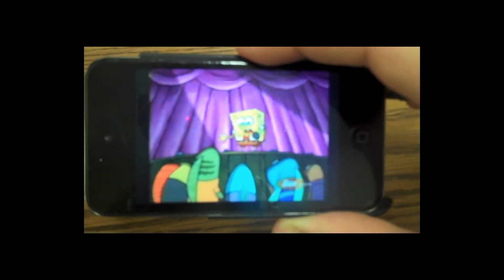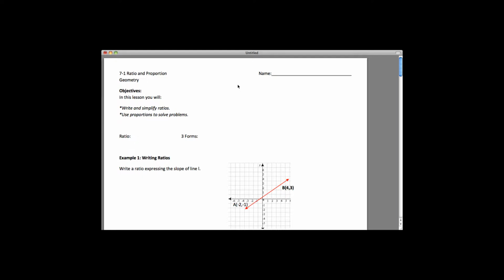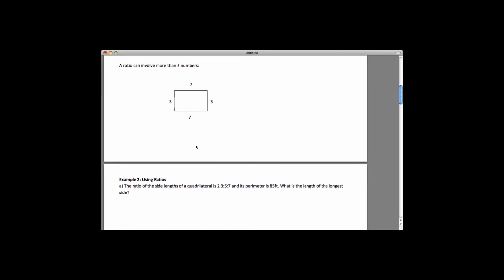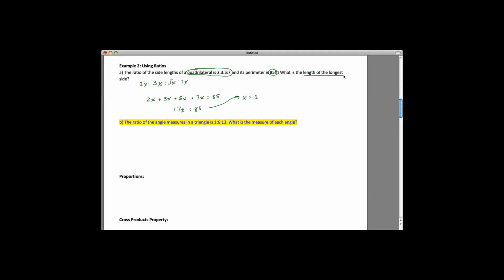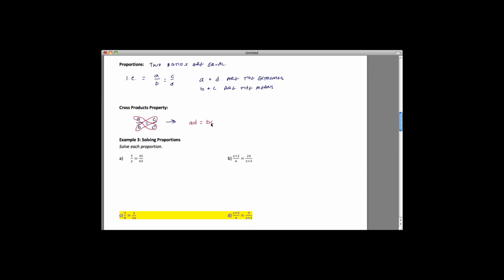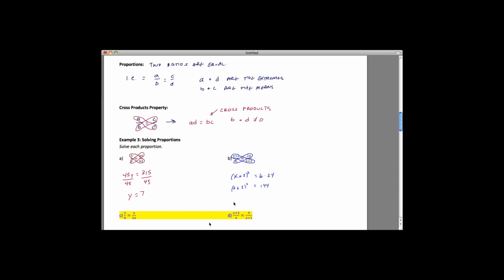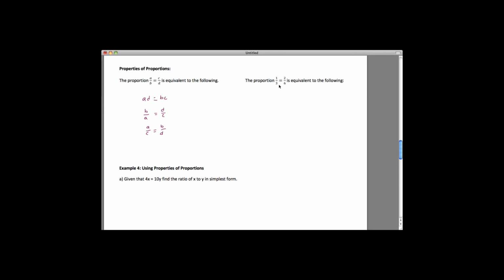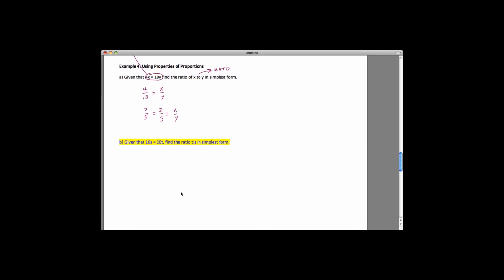ratio and prop.mp4